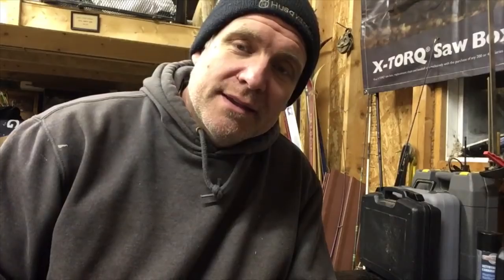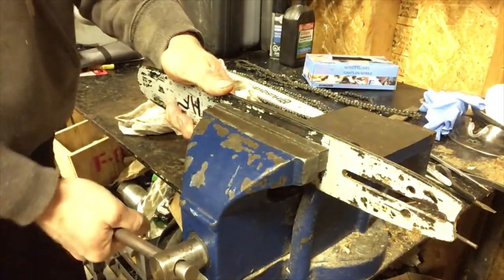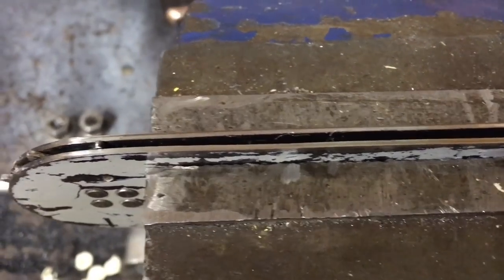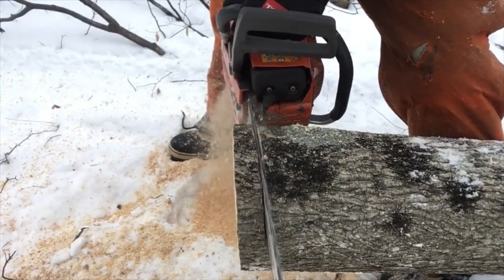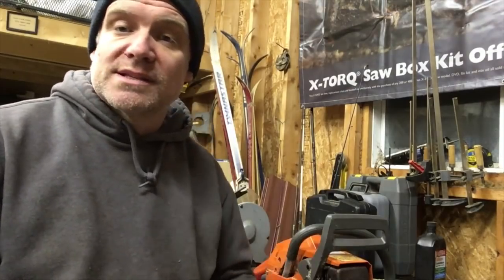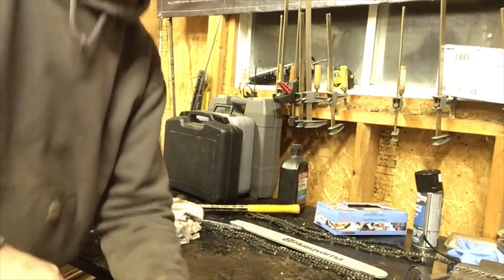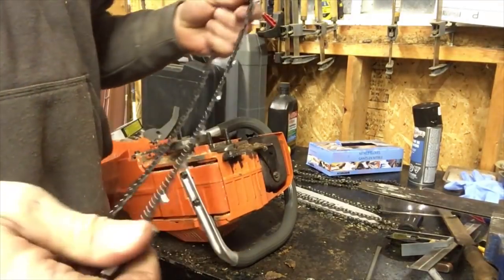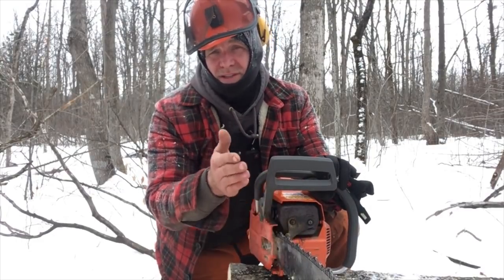Chainsaw sharpening fact or fiction edition. Does a worn bar cause a chainsaw to cut crooked?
Cheap homesteading is checking to see if the worn bar will cause a chainsaw to cut crooked.